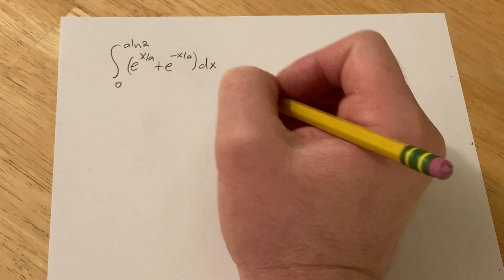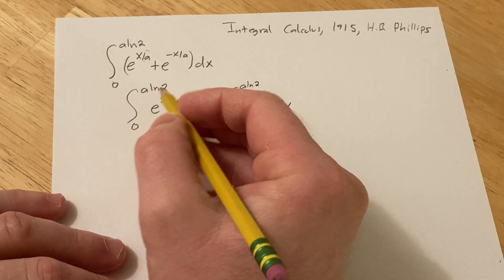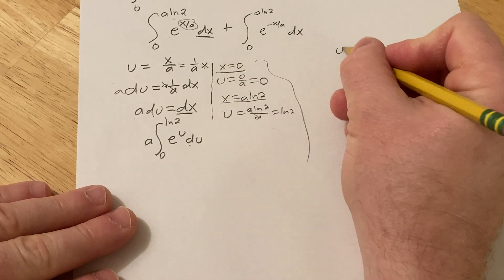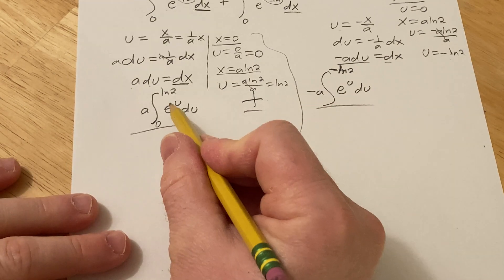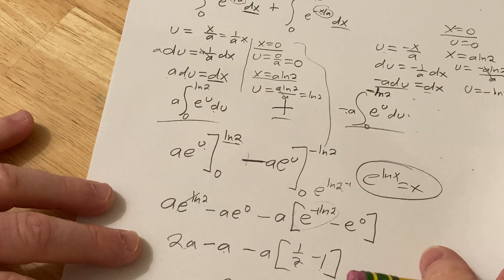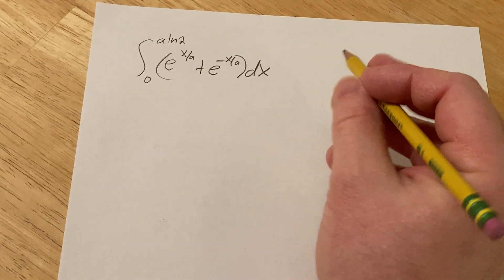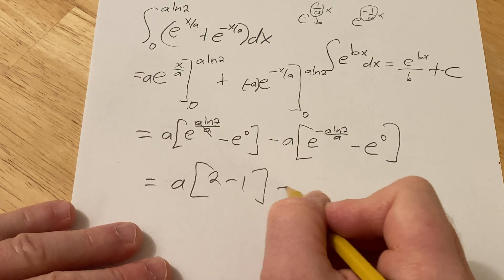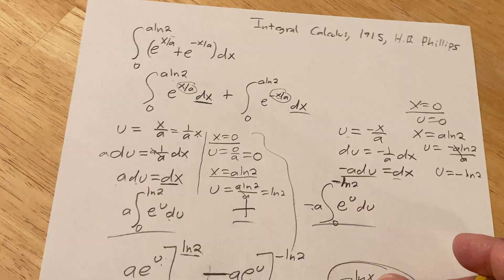Definite Integral of e^(x/a) + e^(-x/a) from 0 to aln(2)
In this problem I work out the definite integral of e^(x/a) + e^(-x/a) from 0 to aln(2). This is from an old book titled Integral Calculus from 1915. This book was written by H.B. Phillips.